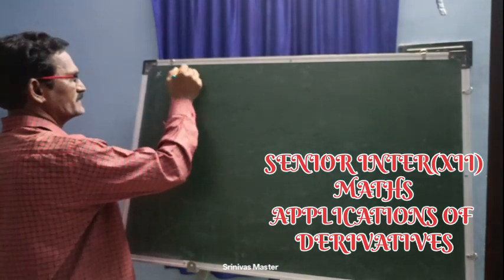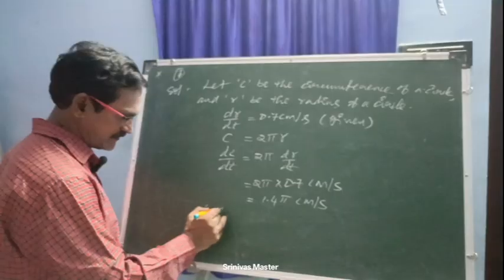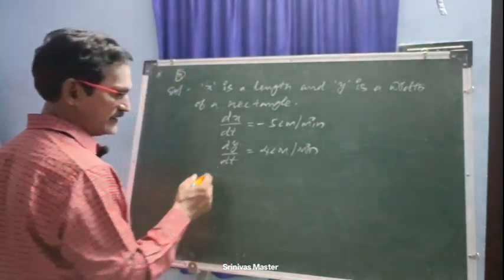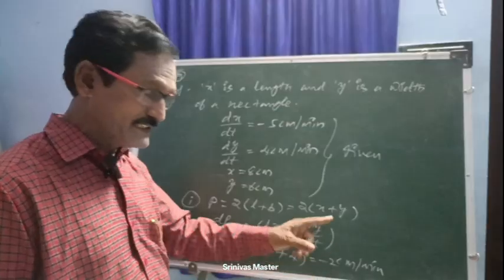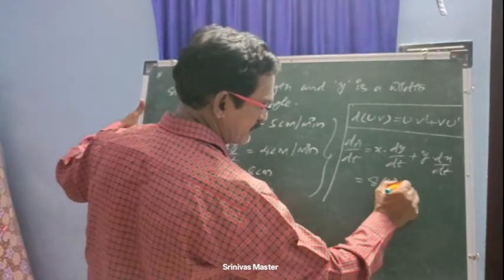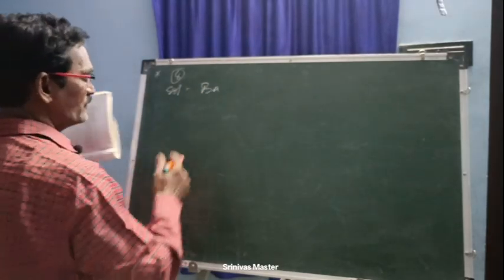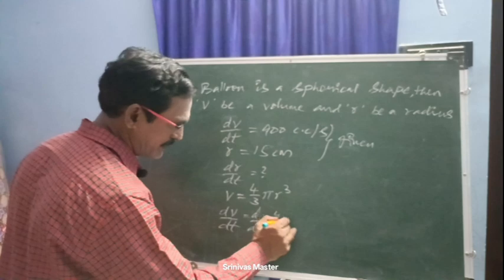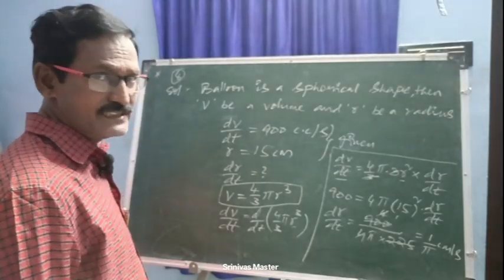12 August 2025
CONCEPT IS VERY

IMPORTANT

FOR

INTER

AND IIT,JEE AND OTHER

COMPETITIVE EXAMINATIONS